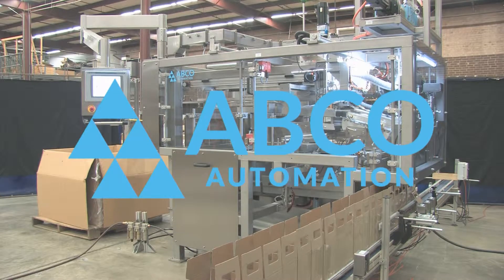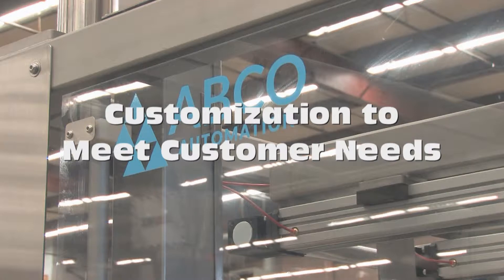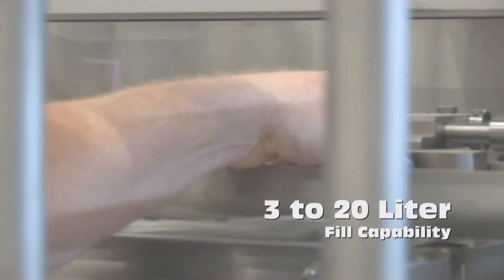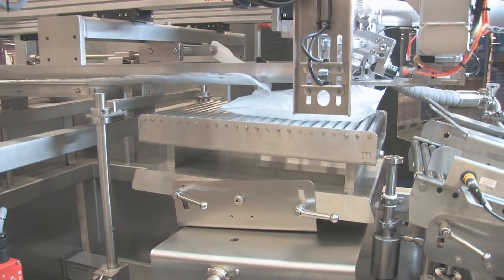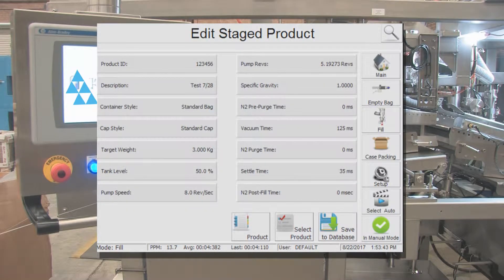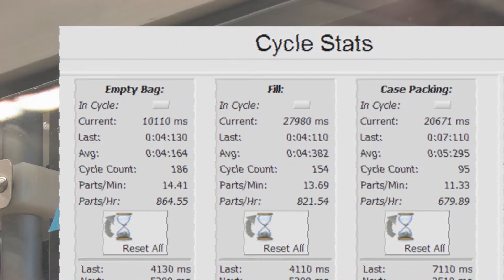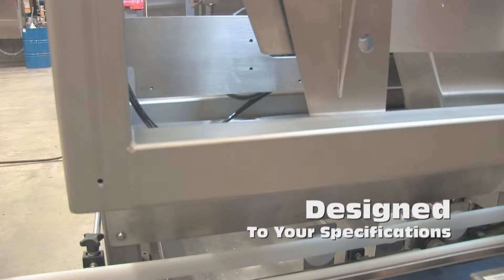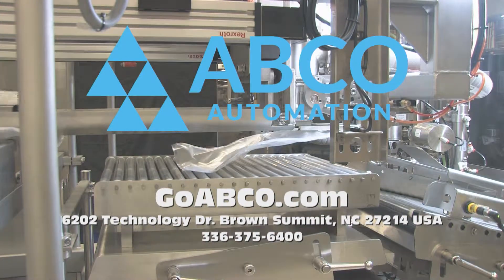High Speed Automatic Bag-in-Box Filler | ABCO Automation, Inc.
ABCO's fully automated high-speed filling systems are capable of filling 32 bags per minute.